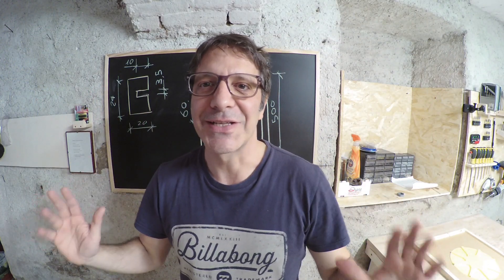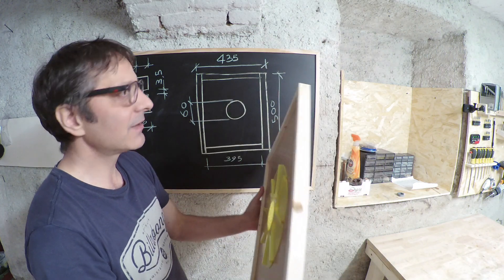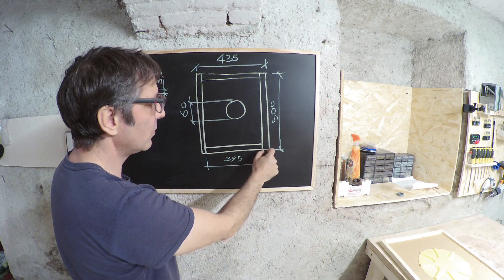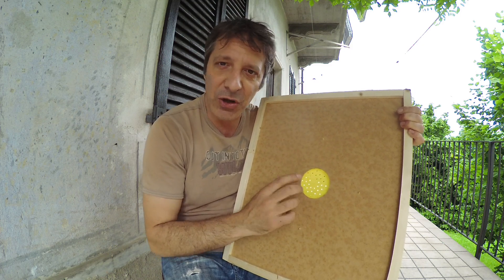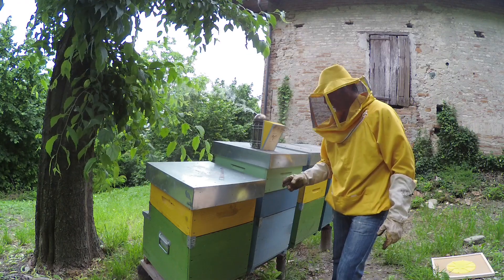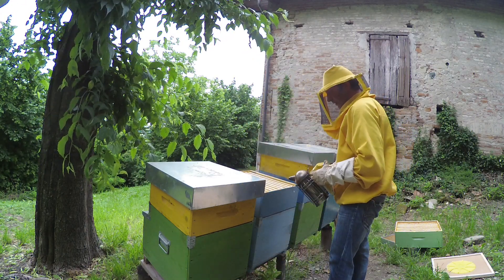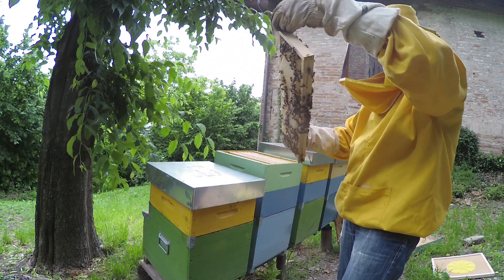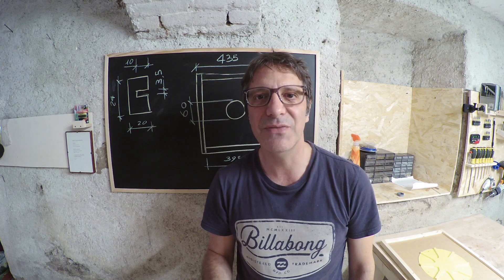Apiscampo fai da te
E' ora di raccogliere! Di corsa realizzo gli apiscampi partendo da un foglio di masonite, il disco acquistato e qualche ritaglio di abete che mi era avanzato dai melari.

Buona visione